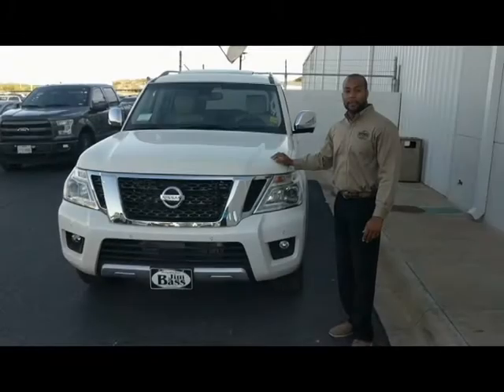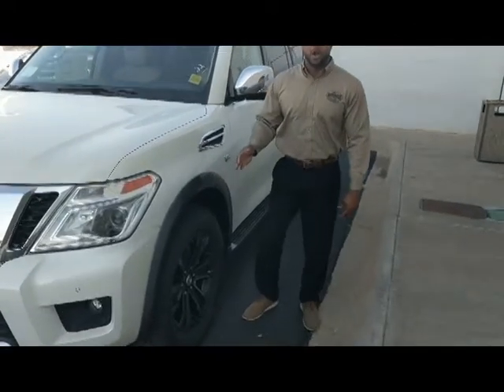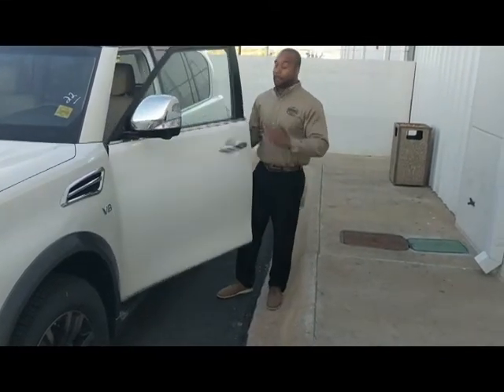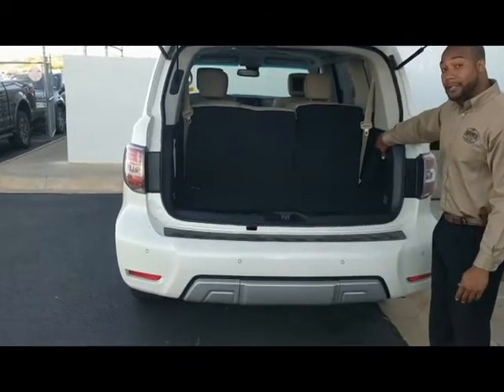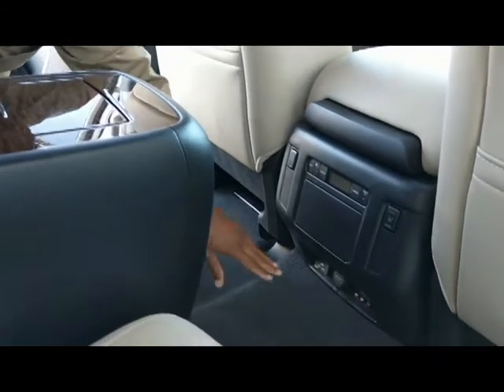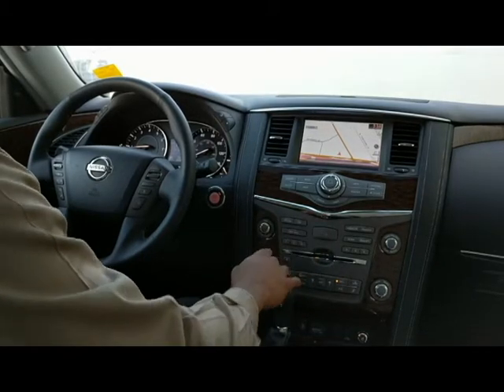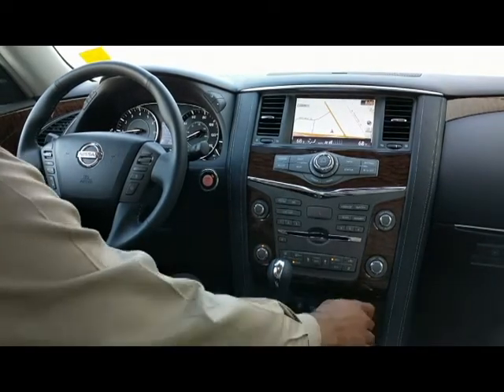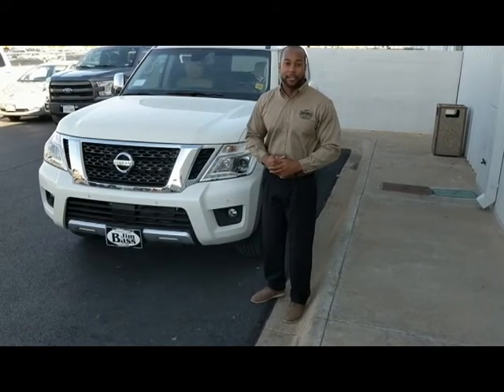Walk Around Armada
This week for Walk Around Wednesday we invite you to take a look around the 2017 Nissan Armada Platinum!!